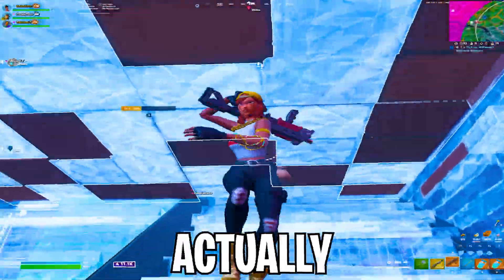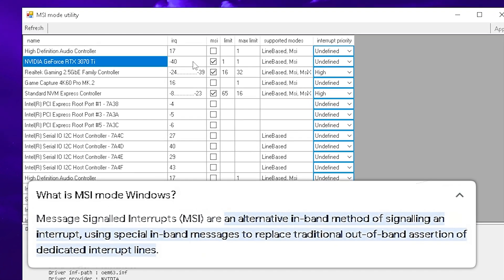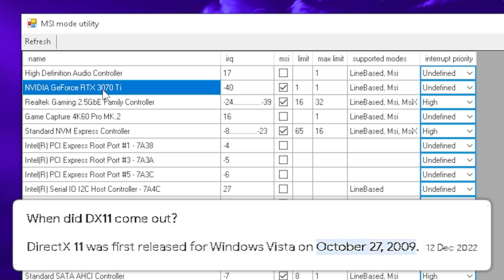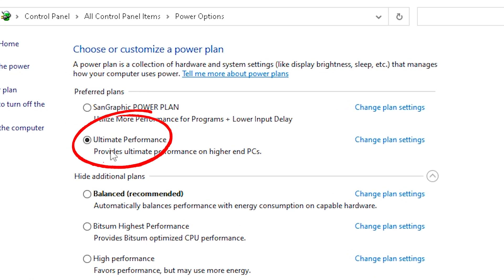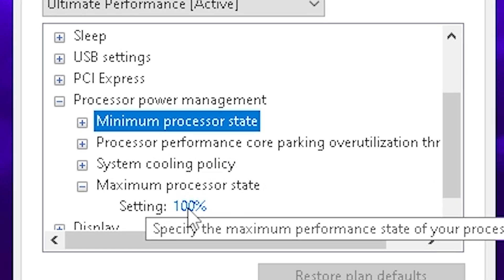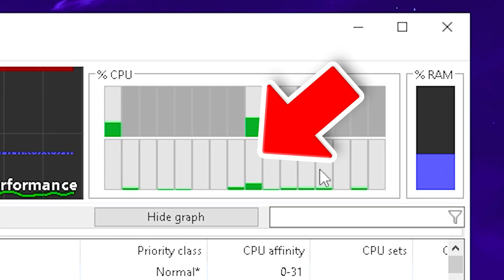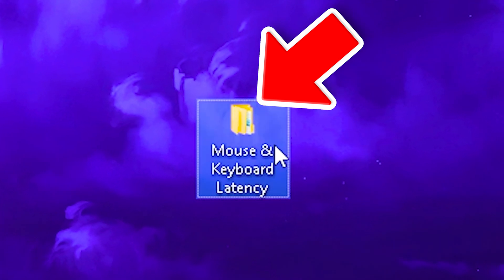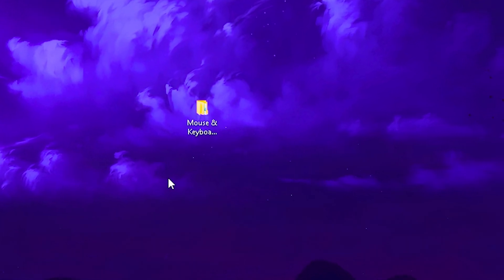YOU *NEED* THIS 0 Input Delay Tweak! (Easy Methods 0 Delay)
In this video, I'm going to show you a 0 input delay tweak that will make your games run MUCH smoother! This tweak will fix many common issues, like choppy gameplay and unreliable controllers.

If you're having problems with your Fortnite game, then you need to watch this video! This 0 input delay tweak will fix most common issues and make your games run MUCH smoother. This tweak is easy to do and will save you a lot of time and frustration!

► Title: YOU *NEED* THIS 0 Input Delay Tweak! (Easy Methods 0 Delay)